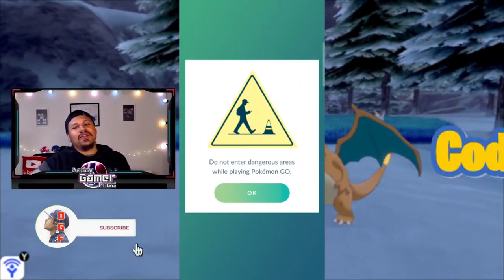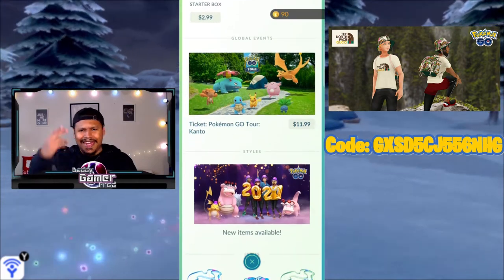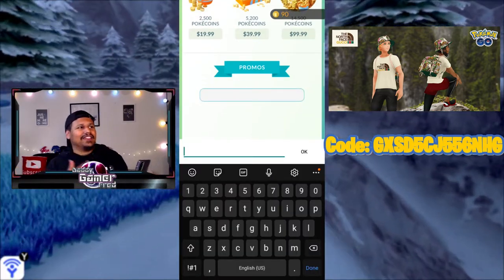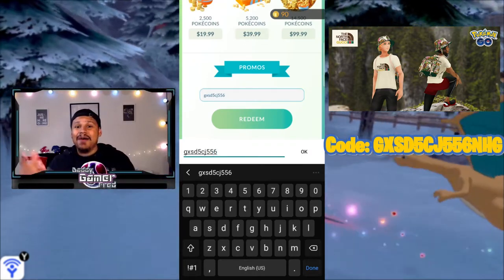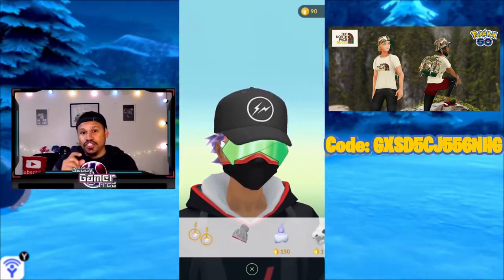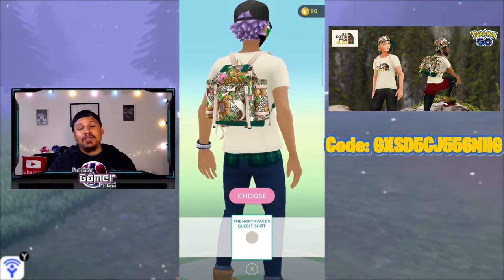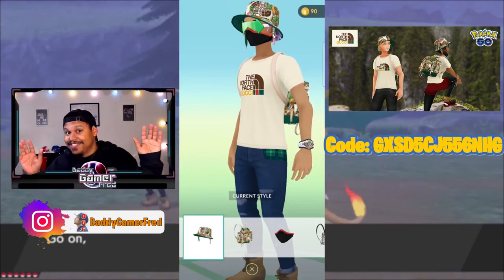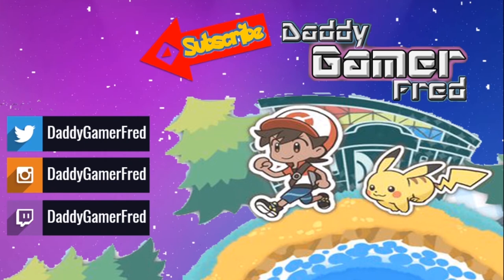FREE CODE FOR THE AVATAR ITEMS FROM THE NORTH FACE X GUCCI COLLECTION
With every thing going on in the world, Niantic is now giving away The North Face x Gucci Collection Avatar items for FREE with this code: GXSD5CJ556NHG . Everyone is welcomed to use this code to get the items in game.

Nintendo Switch Friend Code : SW- 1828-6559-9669
PSN : DaddyGamerFred
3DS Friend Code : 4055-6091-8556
Pokèmon G0 Trainer Code : 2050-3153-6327